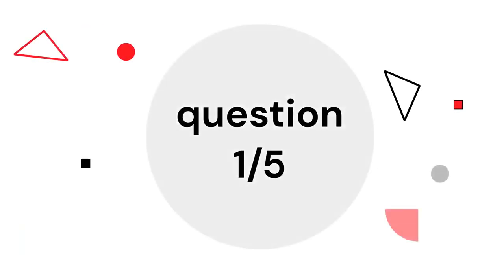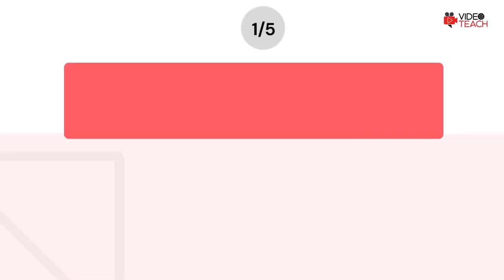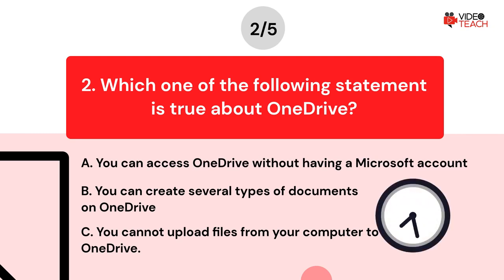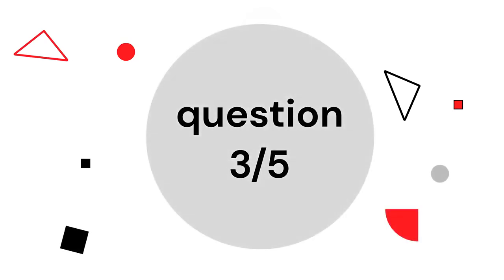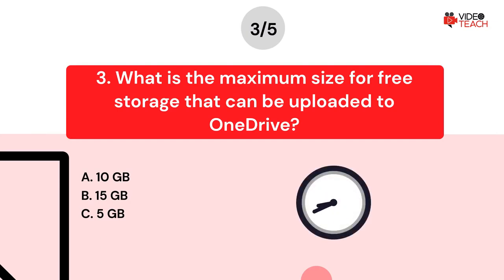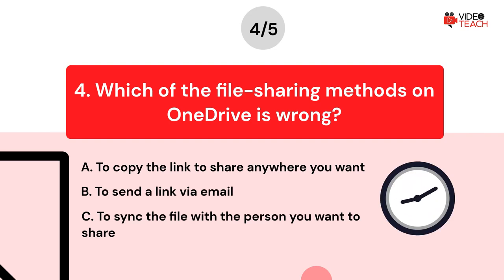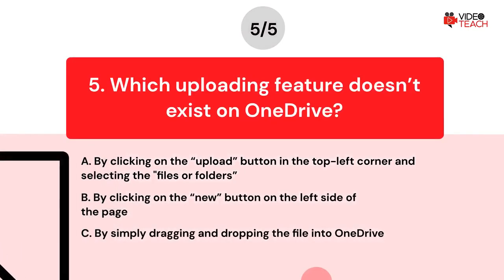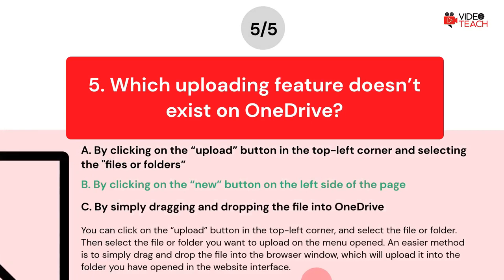1.4.3 Sharing Methods - One Drive (QUIZ)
Welcome to the next quiz from the Videoteach project course. This one tests what you learned about One Drive,  one of the main sharing methods for the content. This quiz also follows up on the lesson from the video course called Sharing Methods  - One Drive.